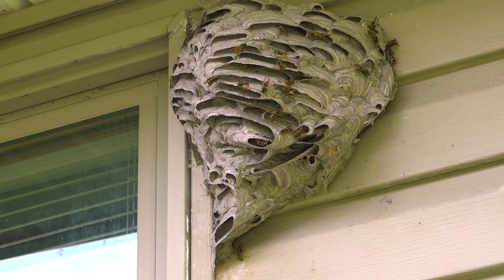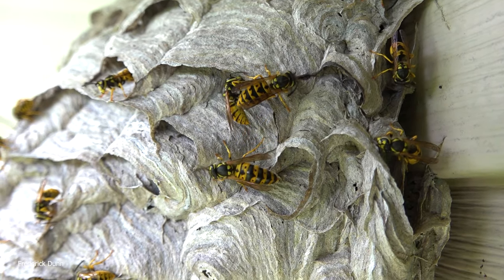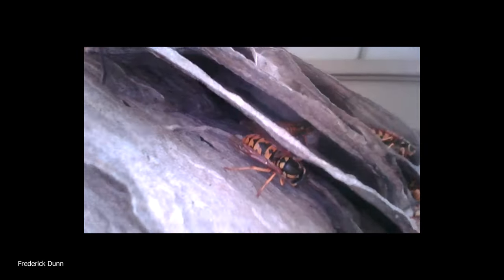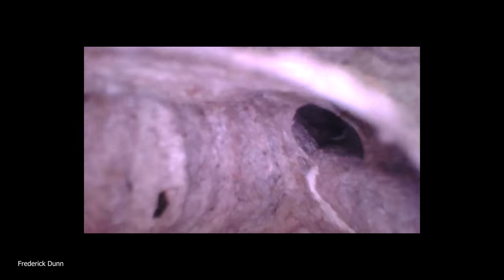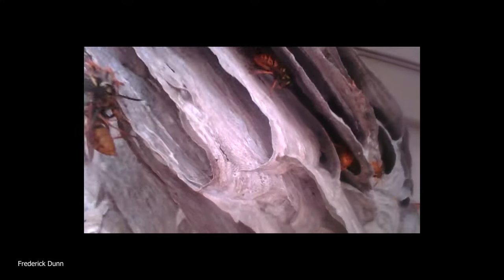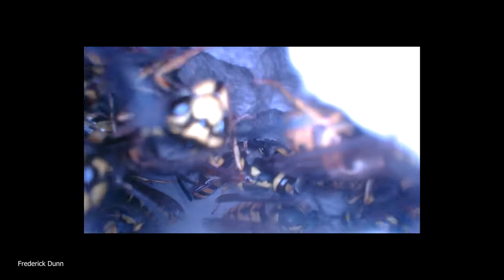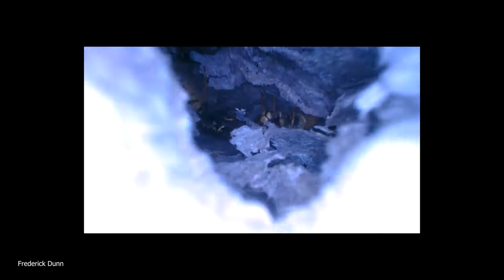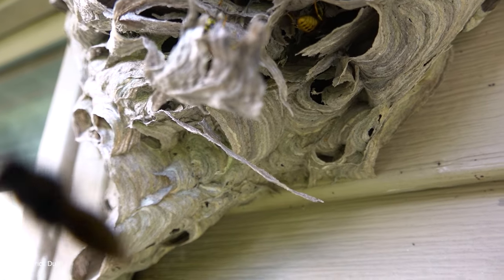Yellow Jacket Wasp Removal With A Knife after Endoscope Inspection, Finish Off With Dawn Ultra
Caution to headphone wearers, you'll be immersed in a paper wasp nest environment.
Caution to those wanting to do their own wasp or hornet nest removals, I always wear full protective clothing and have many years of experience with venomous insects.

This wasp nest has grown rapidly, If you're interested in seeing a 4K view of the nest prior to this video, here you go only one week has passed since this video.

If you have environmental concerns and need to spray a paper wasp nest, I highly recommend that you use Water and Dawn Ultra Free & Clear dish soap. The rate is 2-tablespoons of Dawn to 1-gallon of fresh water. You can load that into a super-soaker and spray a Yellowjacket wasp nest right off of a building or out from under an overhang. Be ready to bag-it when it comes down.

You can also use this to inspect bee hives through a 1/4" hole

Always wear protection if you're going to get up close and personal with stinging insects. I highly recommend:
When it gets HOT, you'll be cool and protected!
Please Tell them Frederick Dunn sent you!

I normally relocate other wasps species if they are where they shouldn't be: